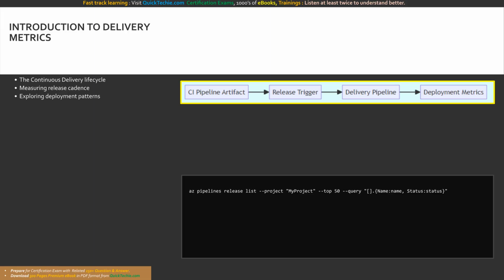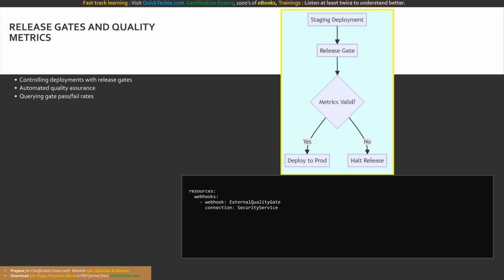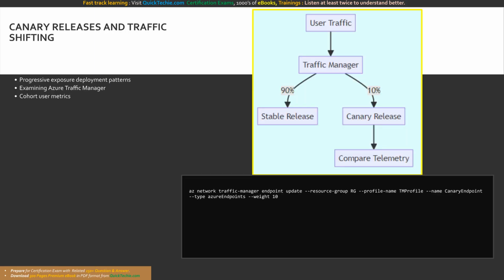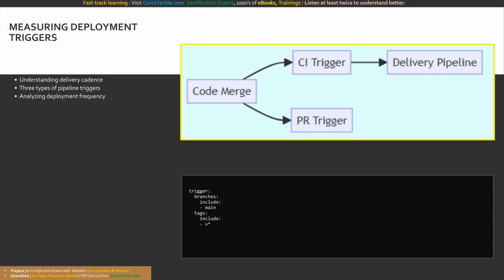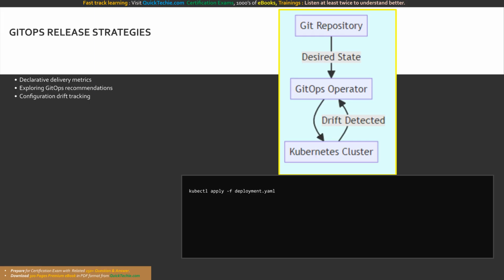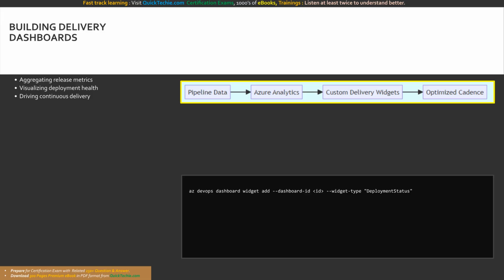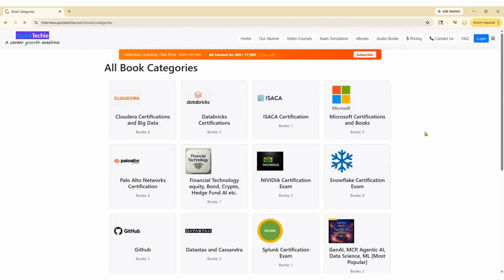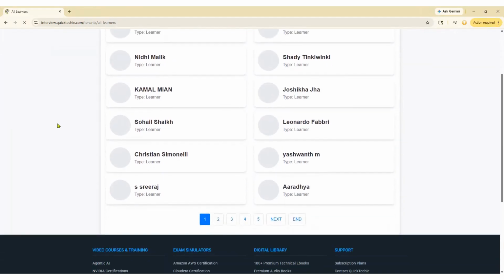Module 10: Optimizing Delivery Metrics & Deployment Queries | AZ-400 Certification | English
Welcome to Module 10 of the AZ-400 Microsoft DevOps Engineer Expert Certification Training Course, where you’ll learn how to optimize delivery metrics, deployment analytics, and operational queries to improve software release performance and deployment reliability.

This module focuses on tracking deployment efficiency, monitoring release health, analyzing pipeline performance, and using data-driven insights to strengthen continuous delivery and DevOps operations.

What You’ll Learn in This Module:

Understanding delivery metrics and deployment performance indicators
Measuring deployment frequency, success rates, and recovery time
Monitoring release pipelines and operational deployment health
Designing deployment dashboards and DevOps queries
Tracking rollback trends, failed releases, and deployment bottlenecks
Improving release reliability through continuous monitoring
Integrating operational metrics into CI/CD workflows
Best practices for scalable and resilient software delivery

Industry Context & Inspiration:
This module explores continuous delivery and DevOps operational analytics concepts inspired by platforms such as Microsoft and GitHub, helping organizations improve deployment efficiency and operational stability.

Who Should Watch:

DevOps Engineers and Platform Teams
Release Managers and Site Reliability Engineers (SREs)
Cloud Engineers and Automation Specialists
Engineering Managers and Solution Architects

Why This Module Matters:
High-performing DevOps teams continuously measure and optimize delivery performance. This module teaches you how to track deployment metrics, analyze release workflows, and improve operational reliability using data-driven DevOps strategies.